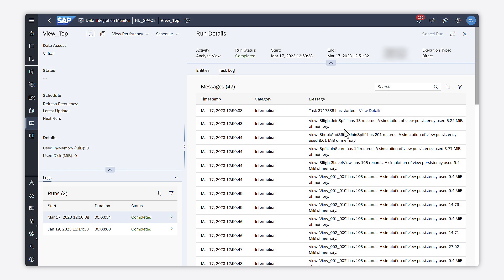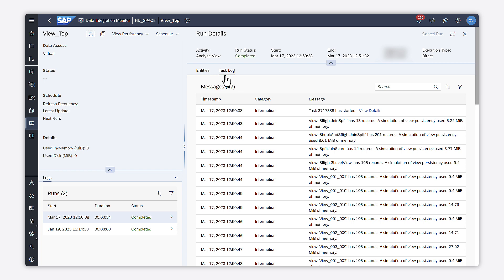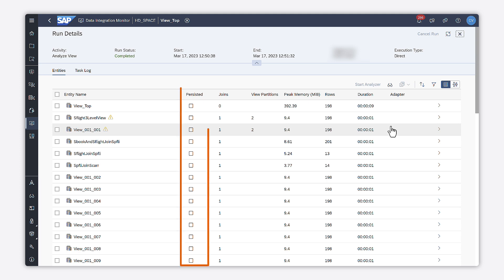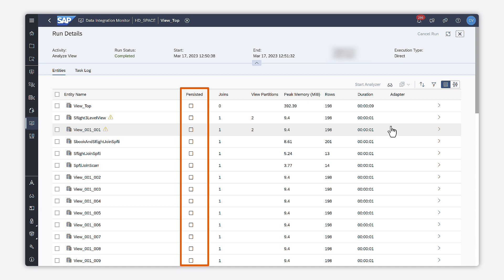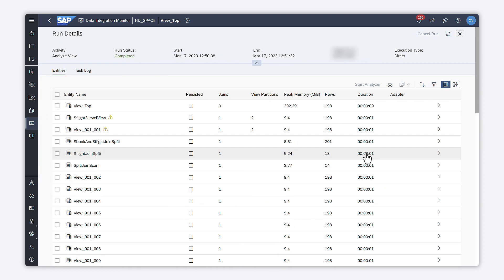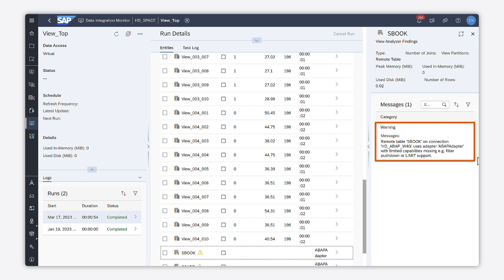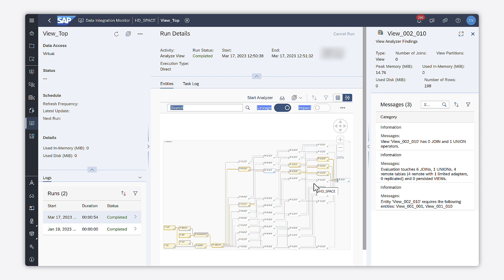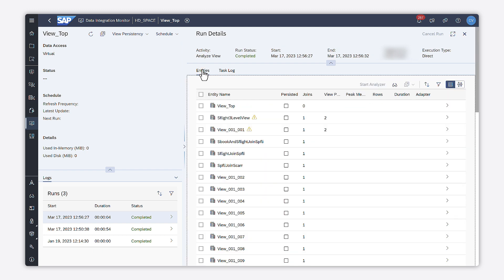Exploring Results in the View Analyzer: SAP Datasphere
In this video tutorial, you will explore results in the View Analyzer, picking up where you left off in the Starting the View Analyzer video.

Chapters:
0:00 Introduction
0:39 Checking persisted views
1:02 Checking partitions
1:21 Checking for remote tables and adaptors
1:45 Checking data lineage with dependency graph